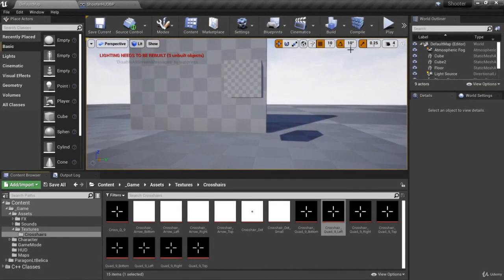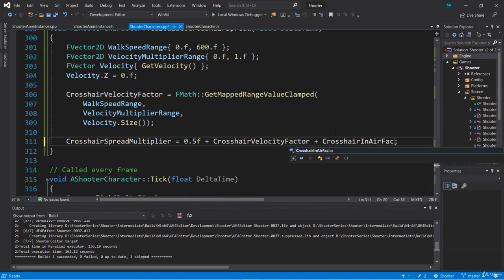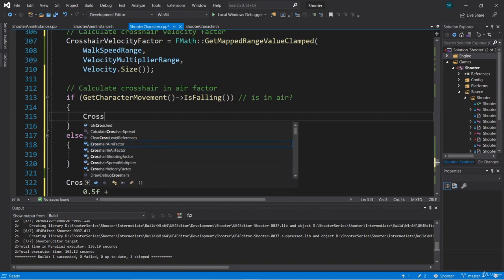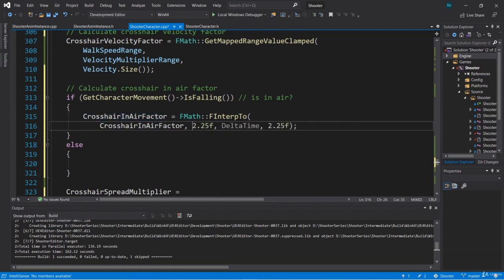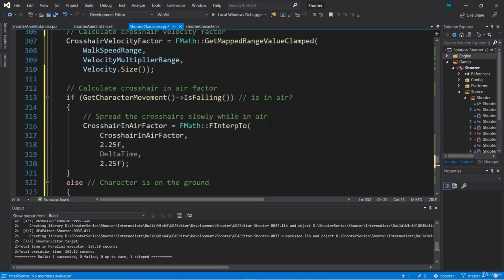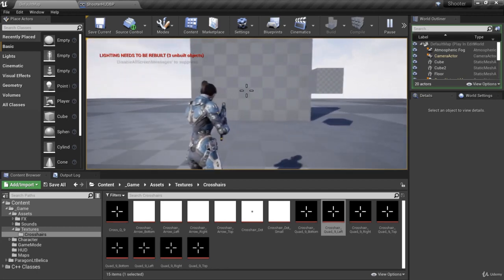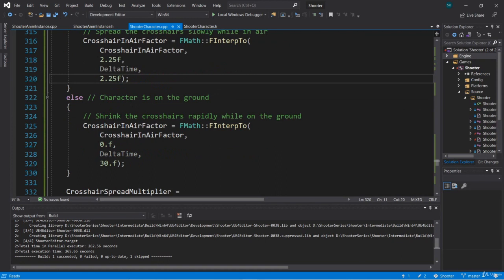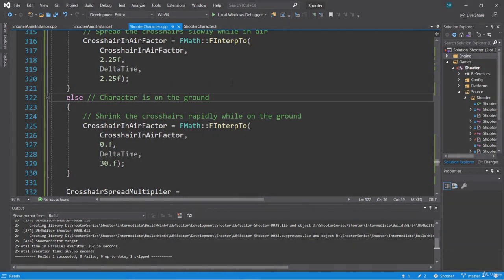50. Crosshair In Air Factor